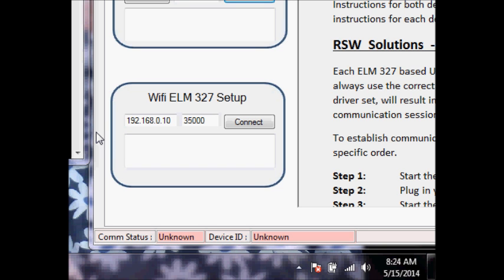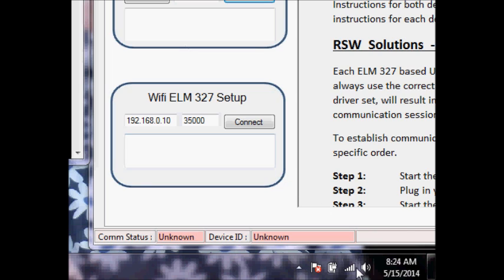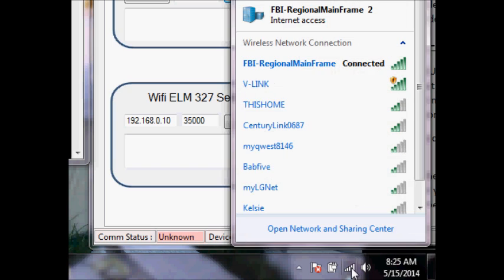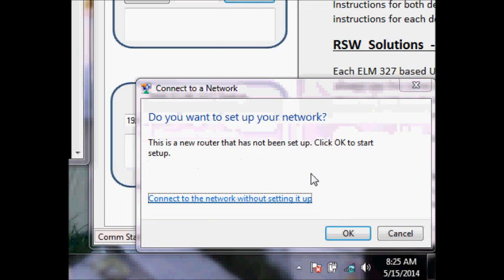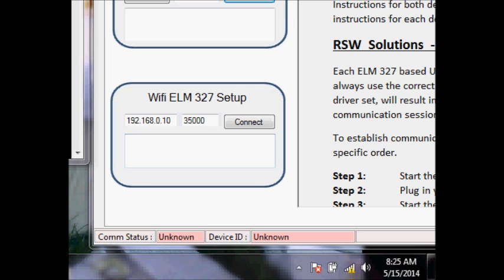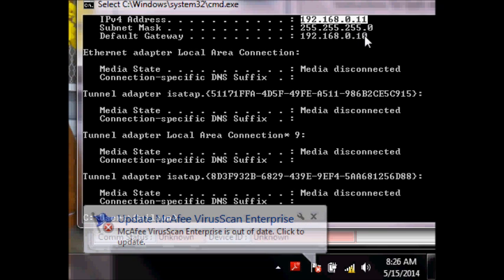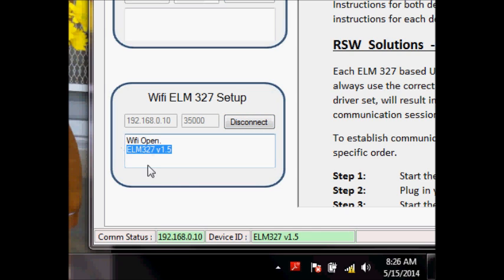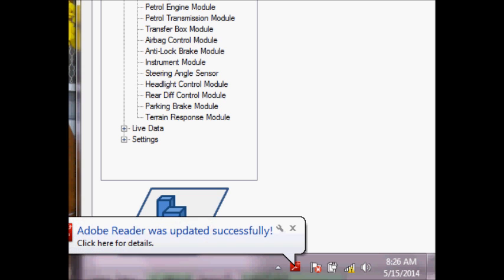RSW Solutions - ELM 327 Wifi - Windows 7 Configuration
Quick example on how to setup an ELM327 Wifi device in a Windows 7 environment